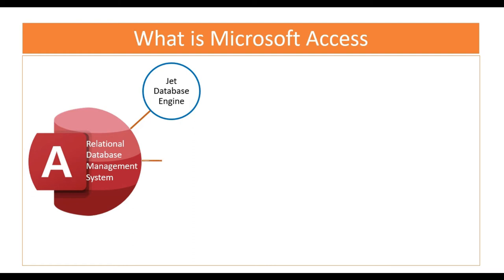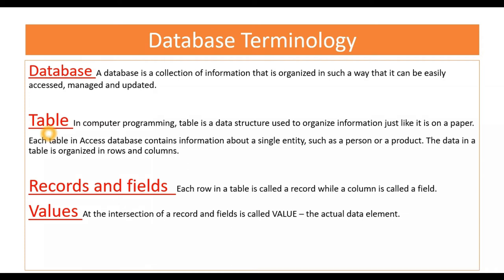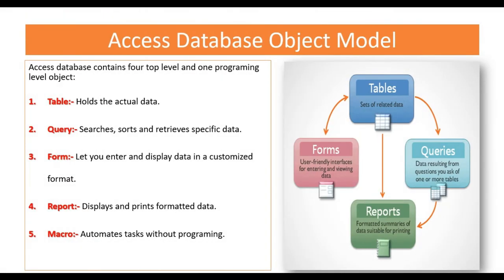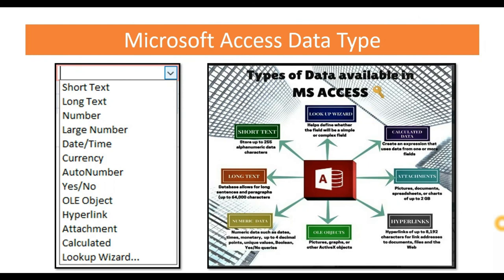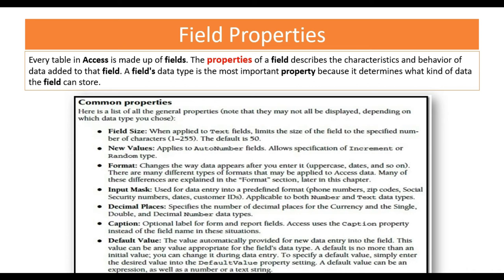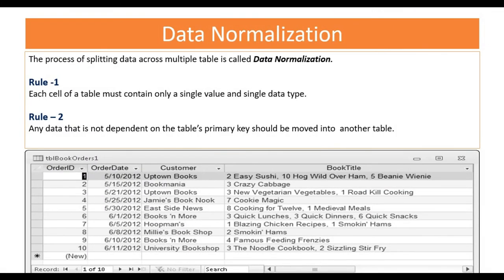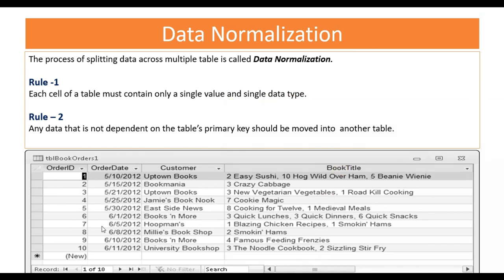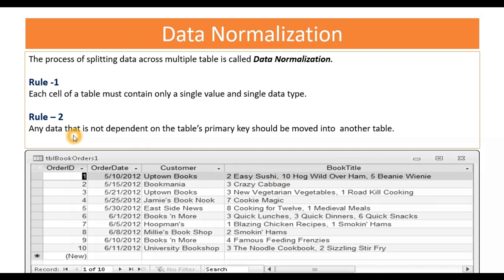MS Access Lecture 1